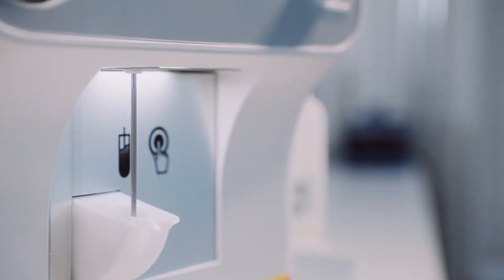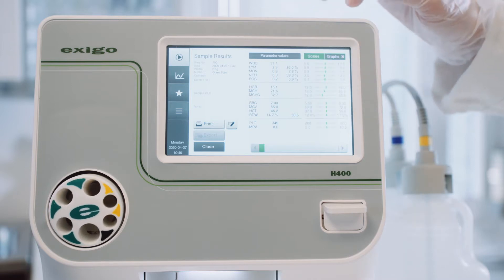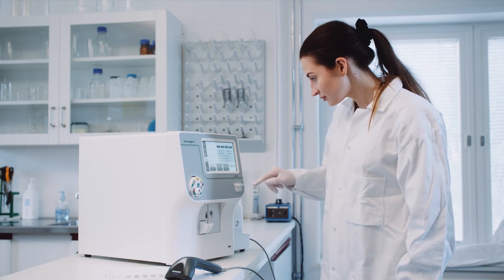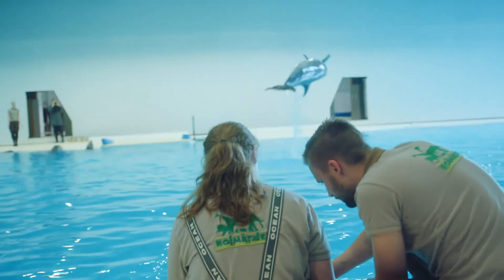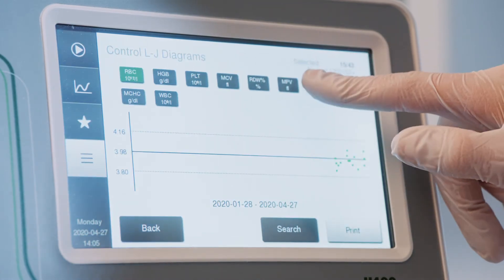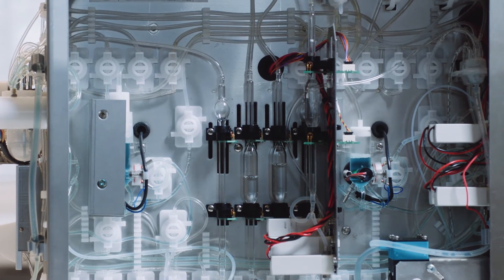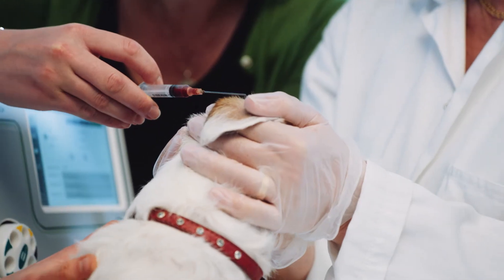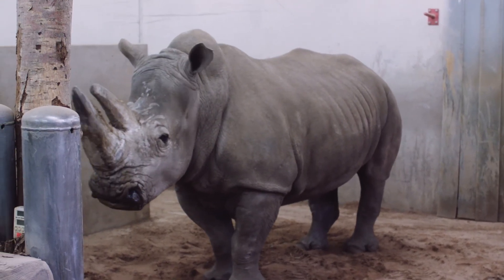Exigo H400 video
Exigo™ H400, A true 4-part hematology system for the veterinary laboratory.